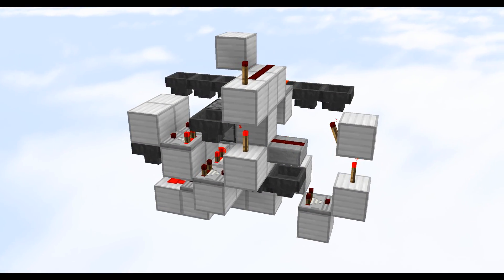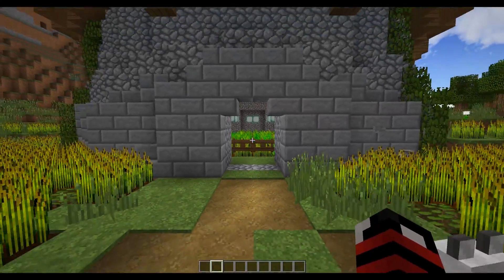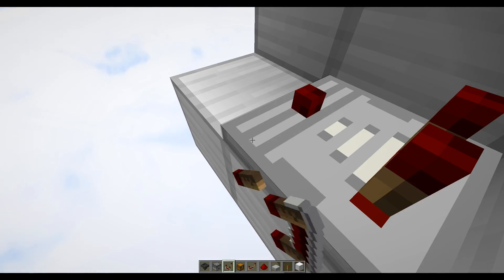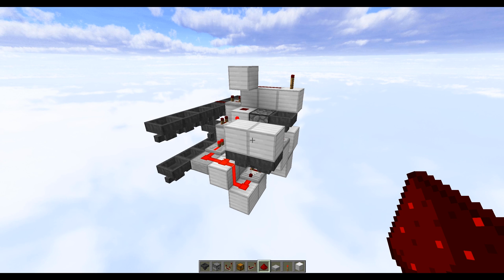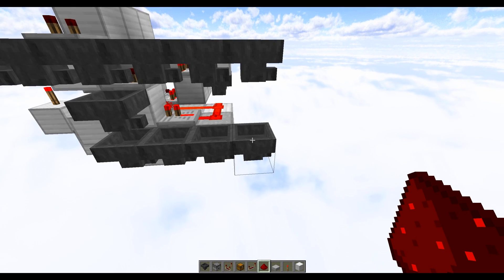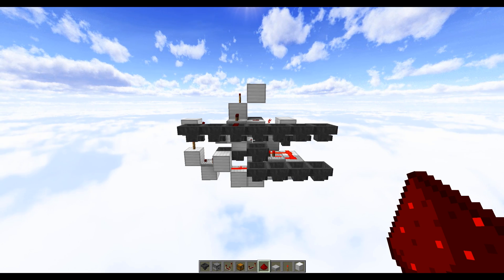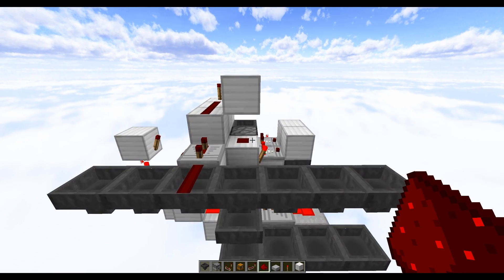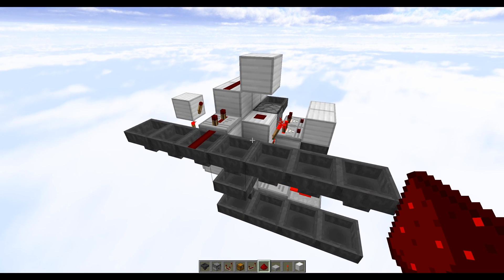Minecraft: Programmable Ratio Item Splitter [Tutorial]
Want to build a programmable ratio item splitter in survival Minecraft?  In this tutorial, I showcase a cool design for splitting hopper item streams into a predefined ratio.  Perfect if you need to divide items from your iron farm or wheat farm, and send them to either a storage room or storage silo!  Enjoy :D